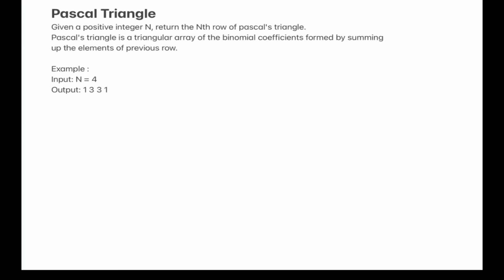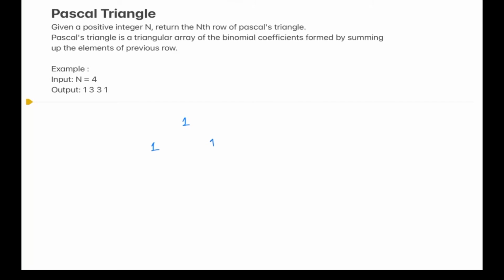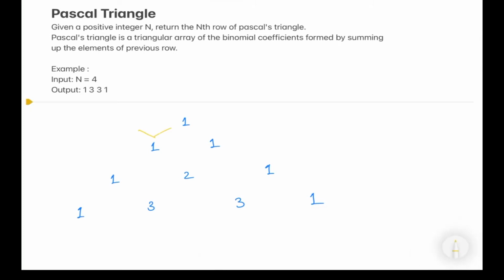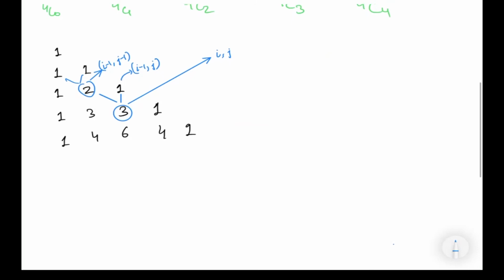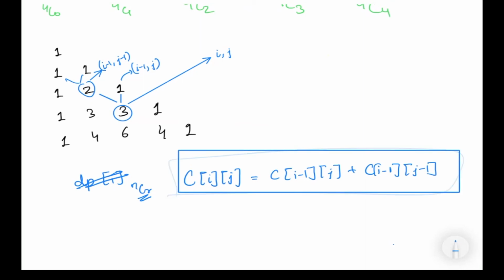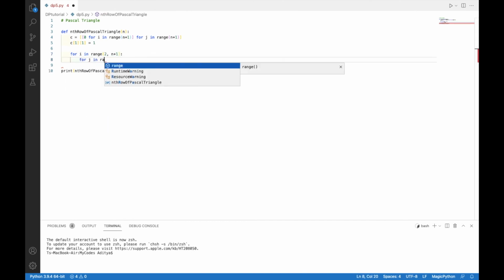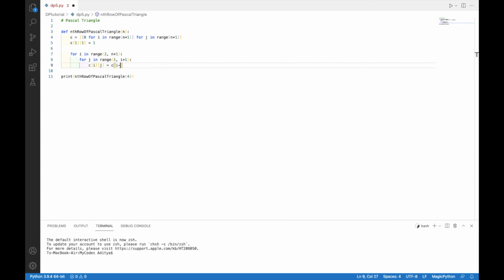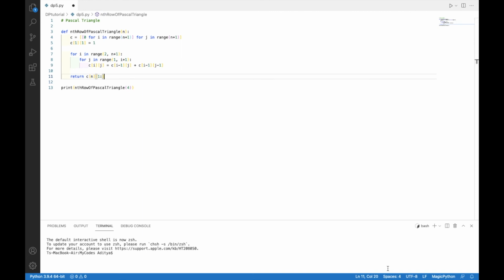Pascal Triangle & Its nCr Resemblance | DP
Often asked in interviews of various companies. This Problem is Simple to crack but its hard in a live interview to keep up. Have a look at it.
Can you do it in linear space complexity? Well interviewers love to ask this when you as a candidate. So, can you?